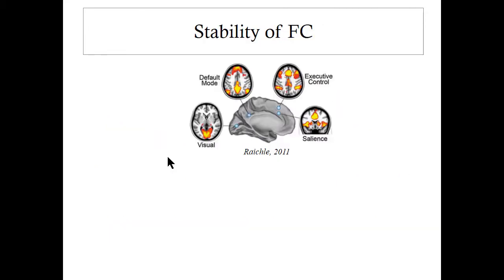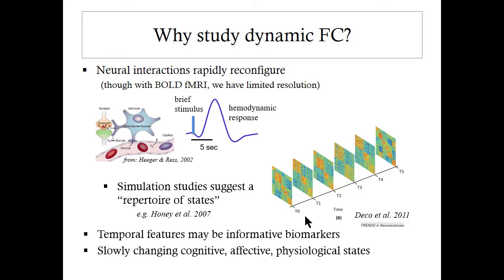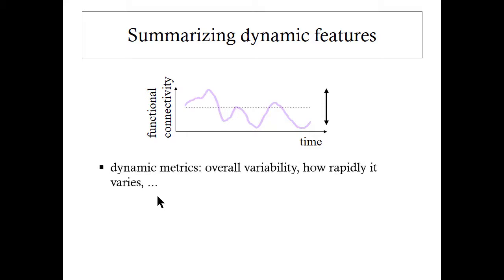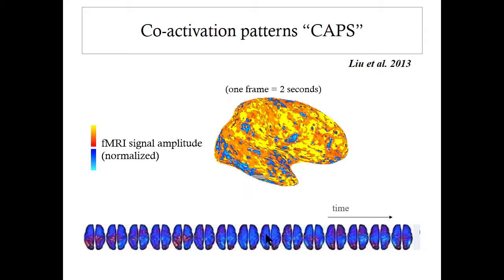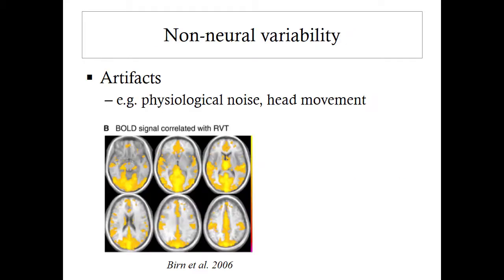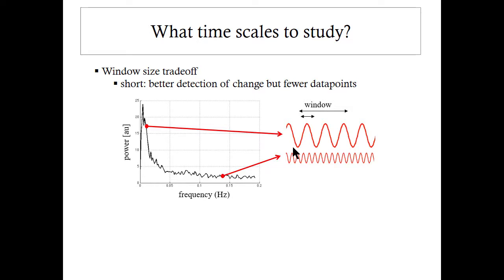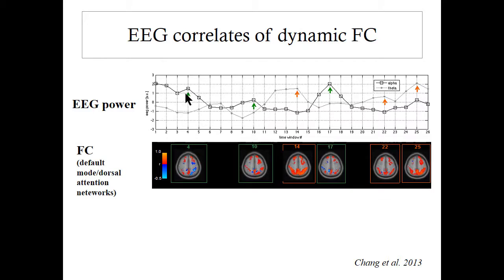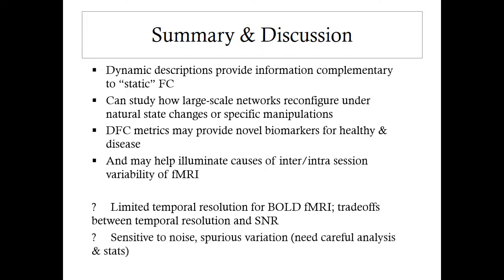ISMRM MR Academy: "Dynamic Functional Connectivity"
"Dynamic Functional Connectivity"
Catie Chang, Ph.D. from @NIHNINDS